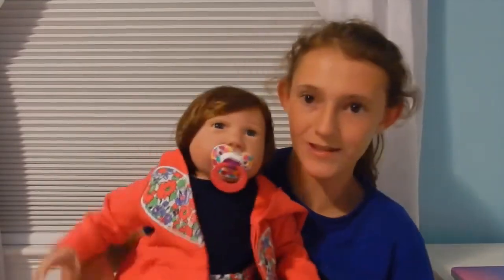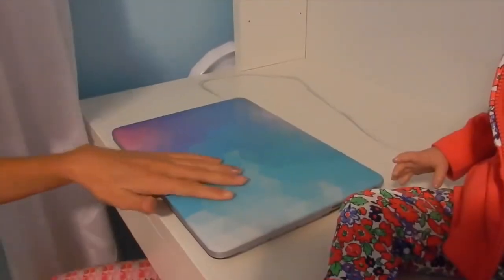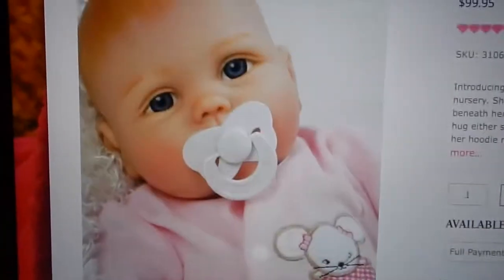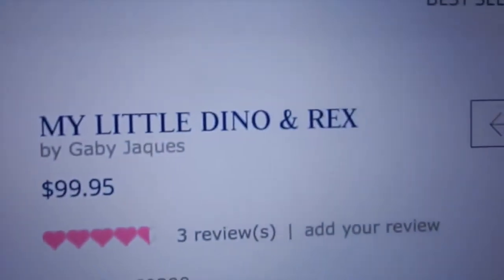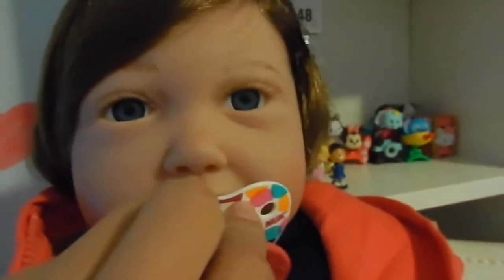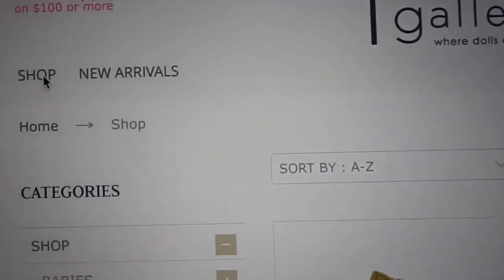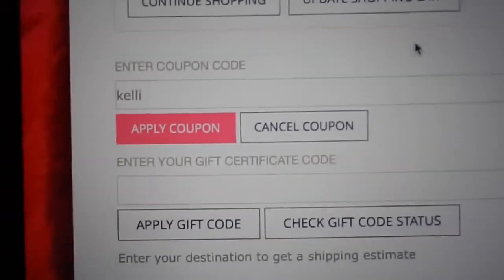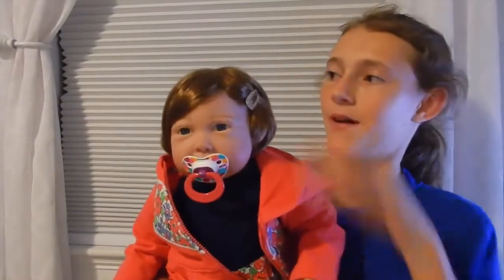Talking About Paradise Galleires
Want to know where I get my Paradise Galleries dolls? to get your own! Want to save 20% on a Paradise Galleries doll? If you need more time to pay or can’t pay all at once use the Easy Payments feature. You only have to pay once a month for 3 months with no interest. The dolls are super cute and you won’t regret getting any of their wonderful babies.